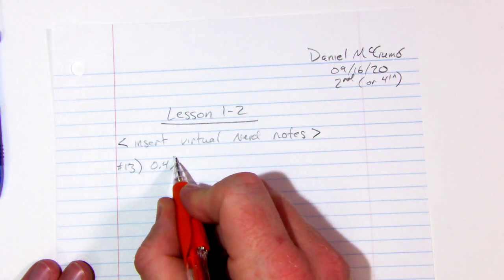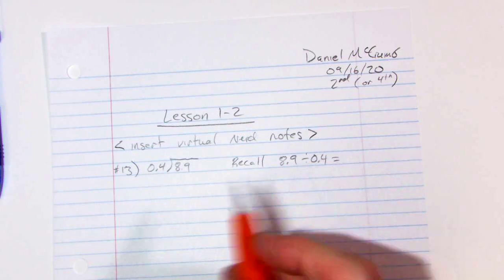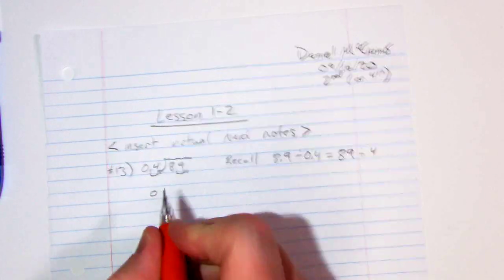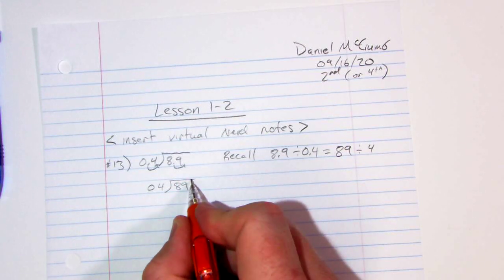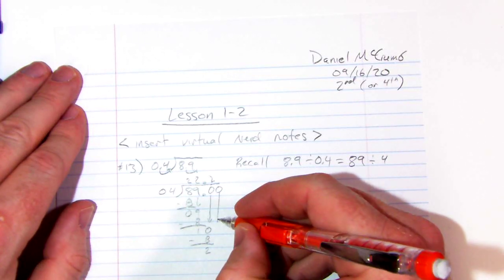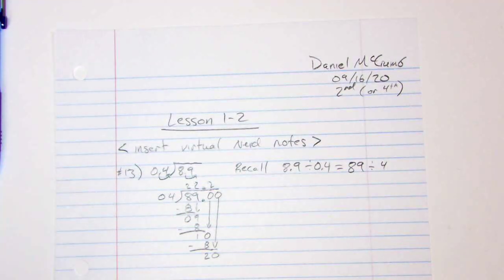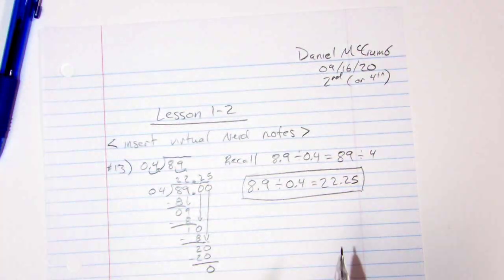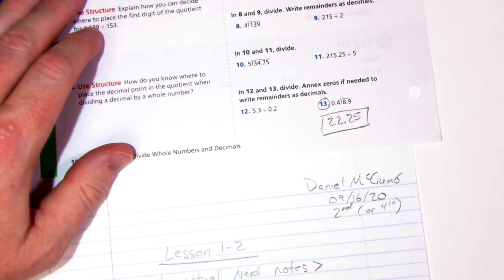Lesson 1-2 Dividing Decimals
Additional Example from Lesson 1-2